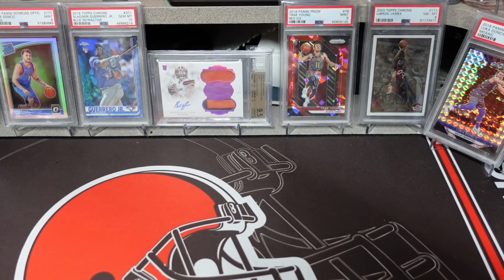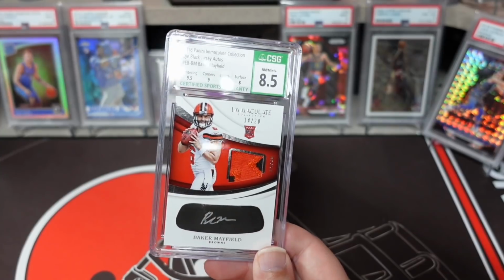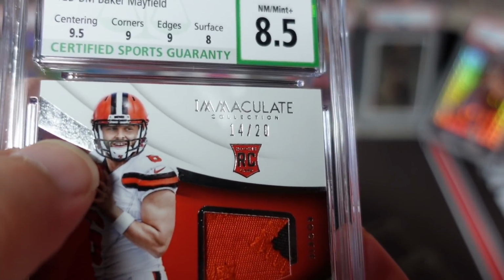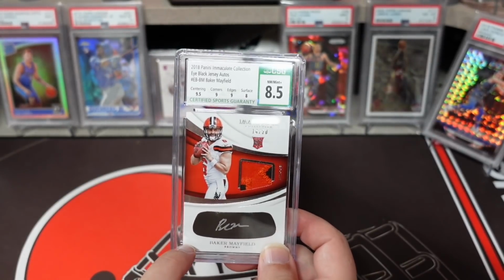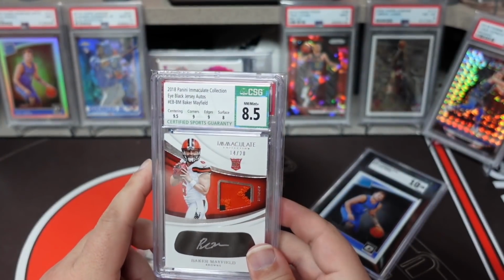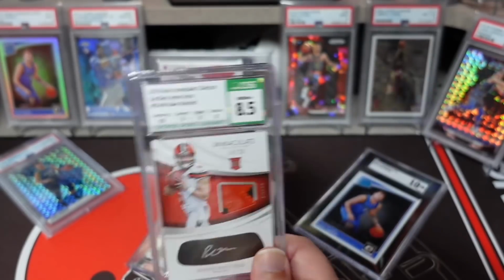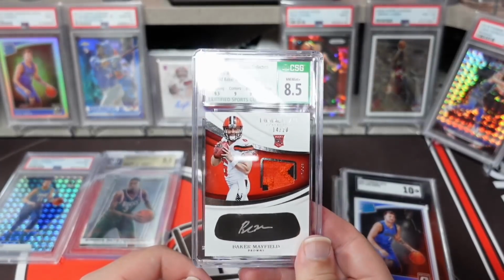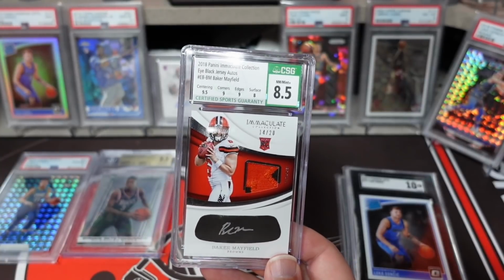Sports Card Grading: I bought my first CSG slab.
It finally happened I bought a CSG slab, let's dig in and take a look at it.

NEOSportscards